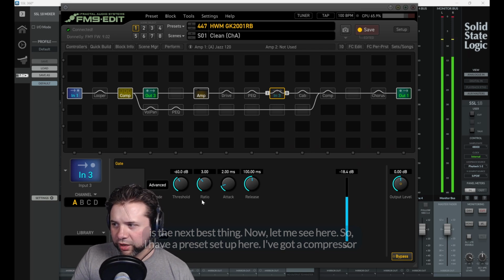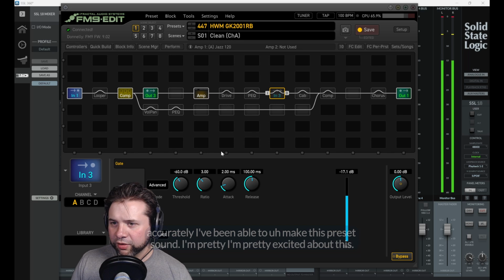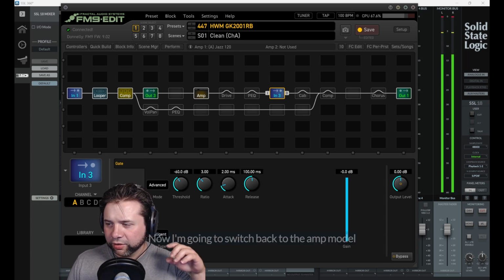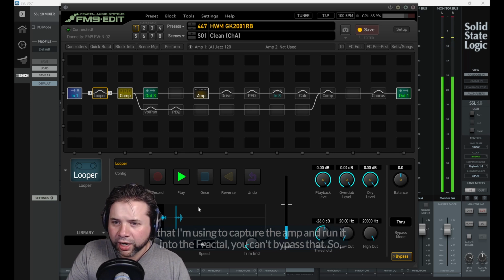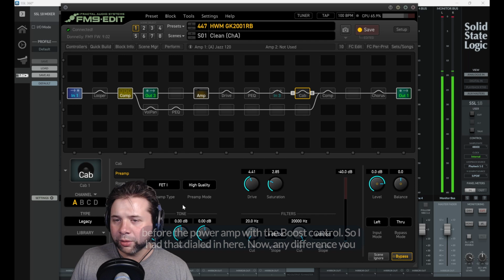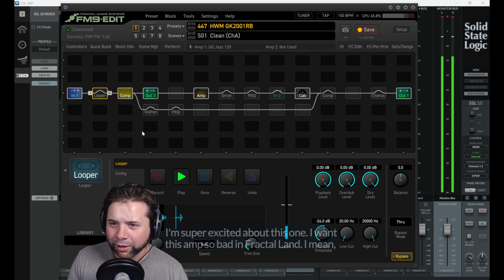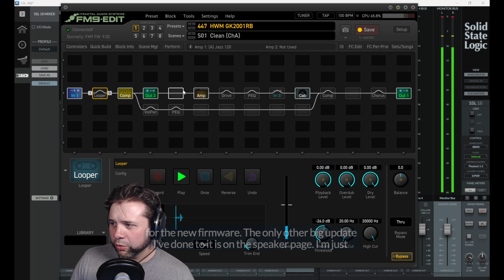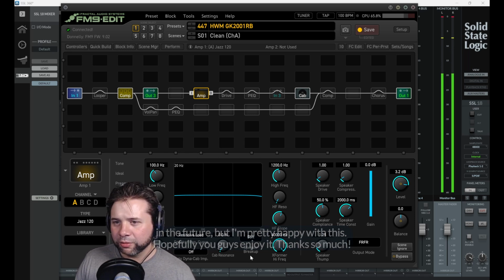Gallien Krueger Amps in the Fractal FM9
Ever wish you could fit your Gallien Krueger bass amp inside your Fractal unit? This preset is the next best thing.

Petition Fractal Audio to Add an Official Model by adding a +1 to my post: